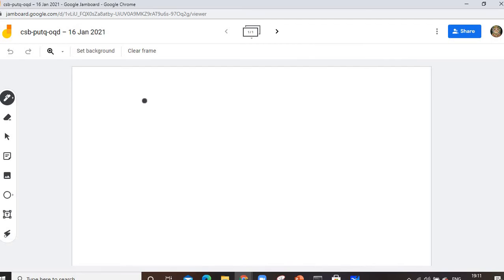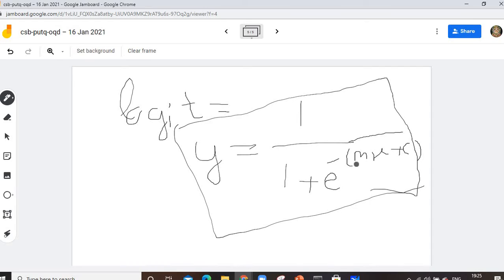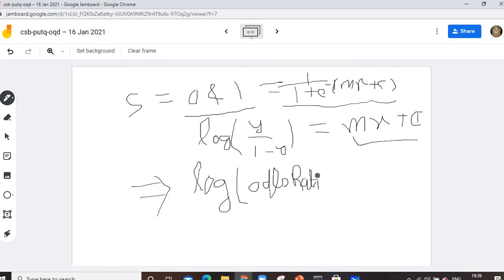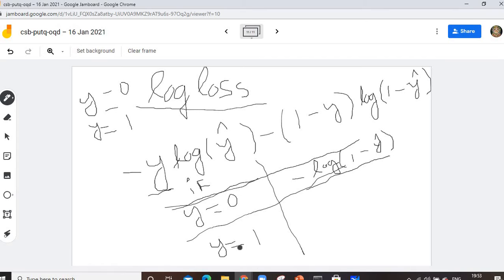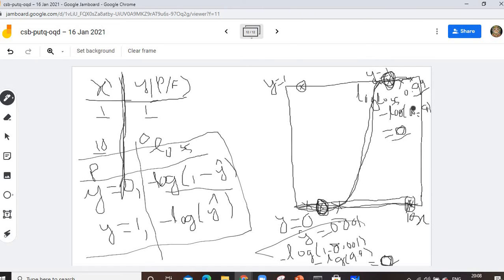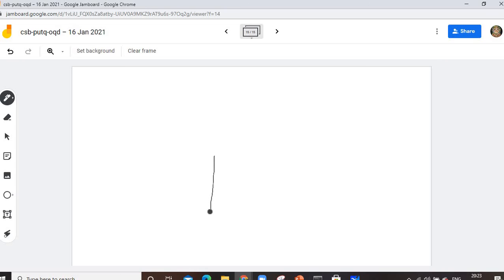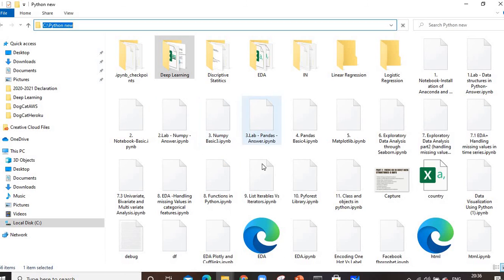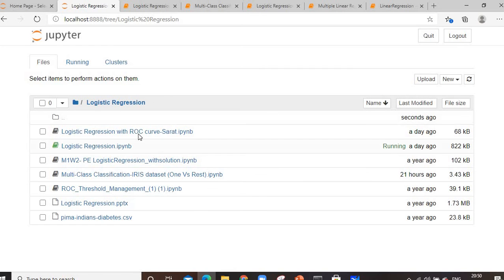Logistic Regression Recording Part1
Logistic Regression for solving Classification problems and multi-class classification problems.